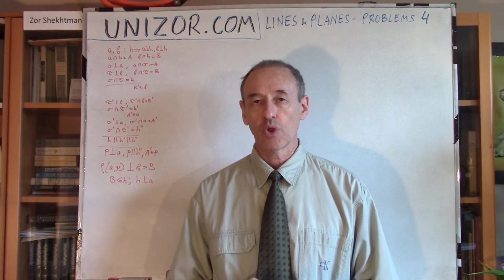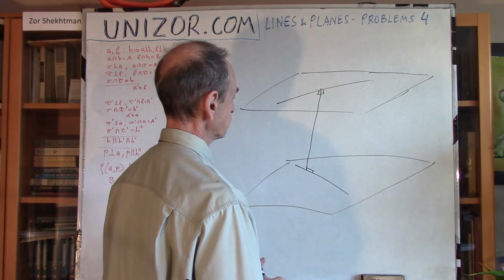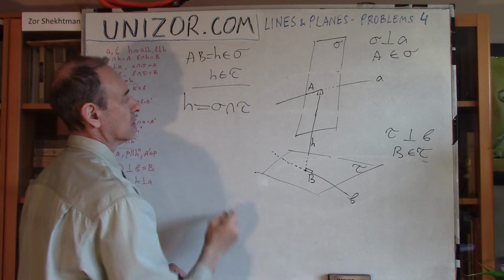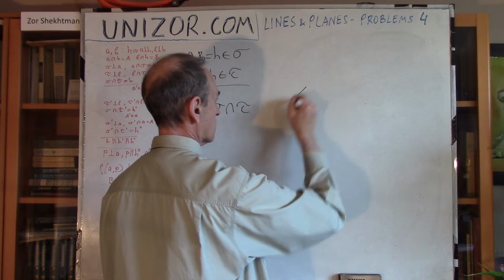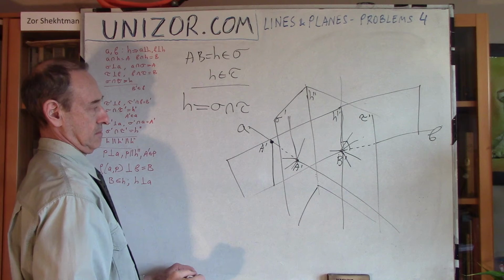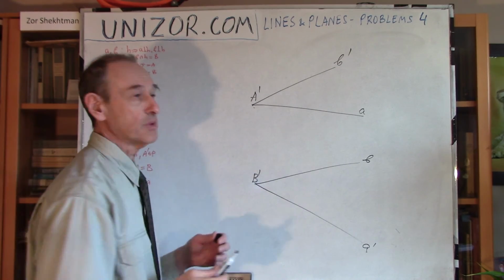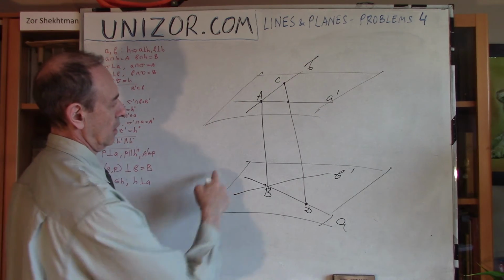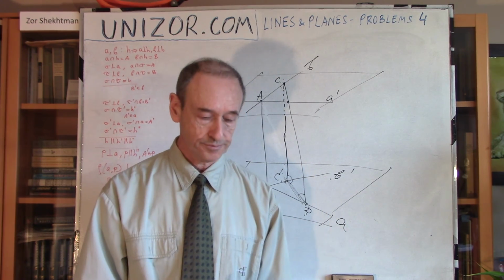Unizor - Geometry3D - Lines and Planes - Problems 4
Problem
Construct a common perpendicular h to two given skew lines a and b.

Analysis
Assume a common perpendicular h to skew lines a and b is constructed. Let points of its intersection with these lines be A and B correspondingly. Then h must be an intersection of two planes: plane σ that is perpendicular to line a at point A and plane τ that is perpendicular to line b at point B:
σ⊥a; A∈σ
τ⊥b; B∈τ
h = σ∩τ
We don't know positions of points A and B. Consider, instead of point B, any other point B' on line b and construct plane τ' perpendicular to line b at this point B':
B'∈b; τ'⊥b; B'∈τ'
Since planes τ and τ' are parallel their intersections with plane σ are parallel. So, if we know plane σ, using any plane τ' perpendicular to line b allows us to construct a line h'=σ∩τ' that is parallel to a common perpendicular h we need.
Let's make another step analogous to the previous one. We don't know the position of point A. Consider, instead of it, we choose any point A' on line a and draw a plane σ' perpendicular to line a at this point:
A'∈a; σ'⊥a; A'∈σ'
It is parallel to plane σ and, therefore, lines of intersection of plane τ' with these two planes, σ and σ', are parallel. Let new line of intersection between τ' and σ' be h":
h" = σ'∩τ'
Since h ∥ h' and h' ∥ h", lines h and h" are parallel.
We came to a situation, when the construction of any two planes σ' and τ' correspondingly perpendicular to lines a and b allows us to construct a line h" which is parallel to the one we need to construct.
Next step is to shift in space our line h" parallel to itself to a place where it intersects both lines a and b.
We can do it in two steps:
Step 1 involves drawing a line parallel to a given line h" through a given point A' within plane σ'. We know how to do it from plane geometry. Let this new line that is perpendicular to a, parallel to h" and going through A' be line p.
Step 2 can be accomplished by drawing a plane ρ through lines a and p and finding a point of intersection of this plane with line b. This point must be point B on line b - the base of a common perpendicular h we are constructing. Dropping a perpendicular from point B to line a within plane ρ produces a common perpendicular h.

Construction
1.[A',σ': A'∈a; σ'⊥a; A'∈σ']
2.[B',τ': B'∈b; τ'⊥b; B'∈τ']
3.[h": h"=σ'∩τ']
4.[p: p∈σ'; A'∈p; p ∥ h"]
5.[ρ: a∈ρ; p∈ρ]
6.[B: B=ρ∩b]
7.[h: B∈h; h∈ρ; h⊥a]

More details are presented in the notes to this lecture at UNIZOR.COM